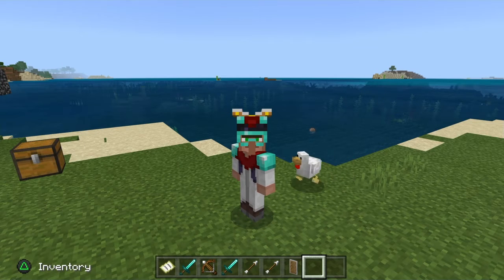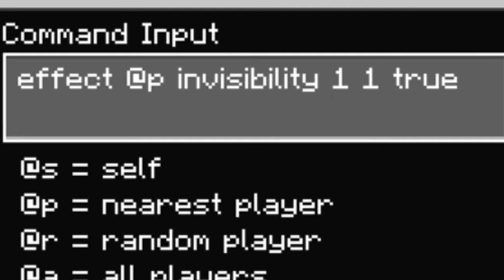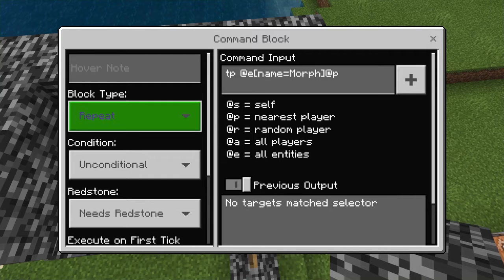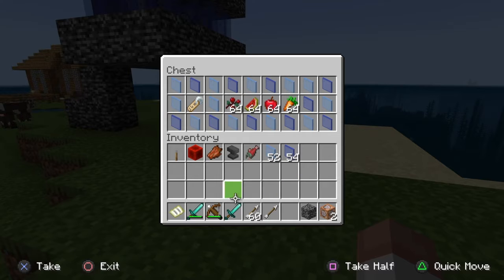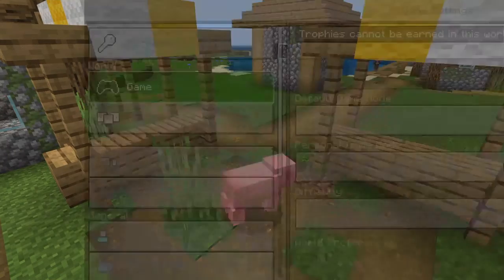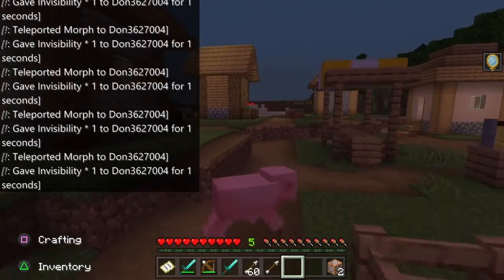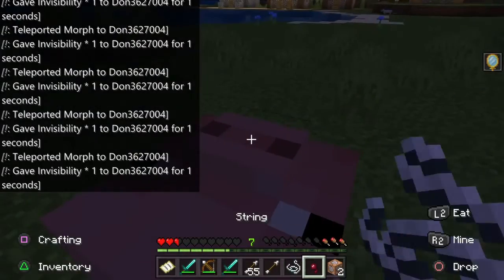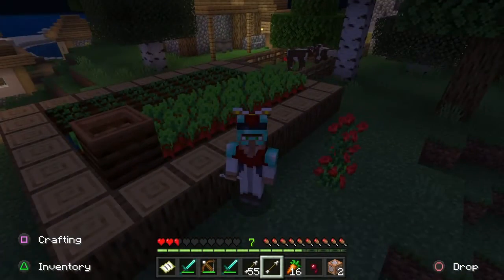Minecraft bedrock edition Morphing command show case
This command is one of many great commands, unfortunately either the user deleted the video, made it private or I cannot find the video so Im sorry about that guys.
I also forgot to mention in the video make sure the command block is set to unconditional. If the command block is not set to unconditional the command will not work.
Commands:
command 1: effect @p invisibility 1 1 true
command 2: tp @e[name=Morph]@p